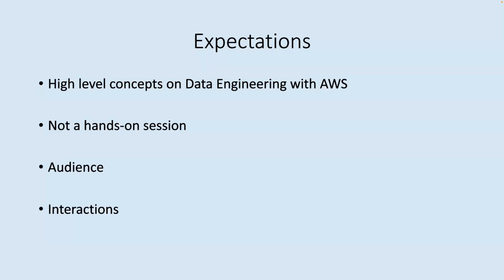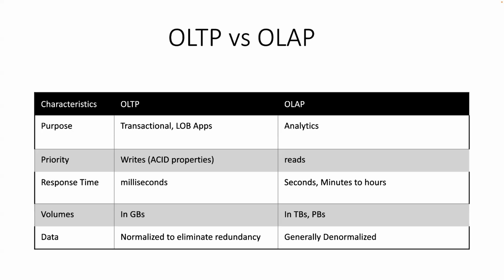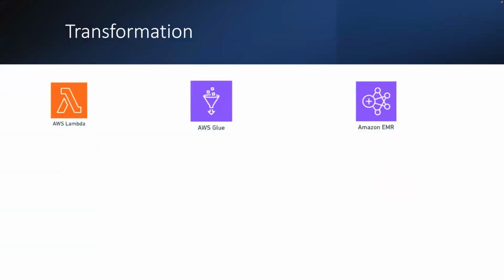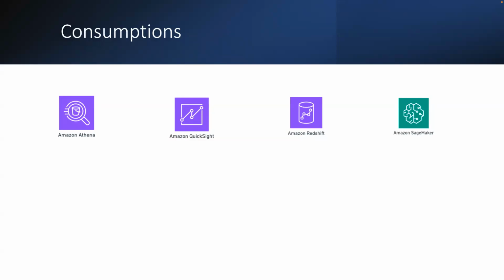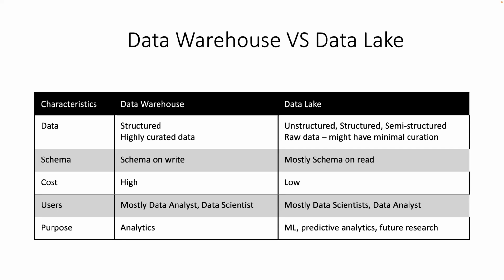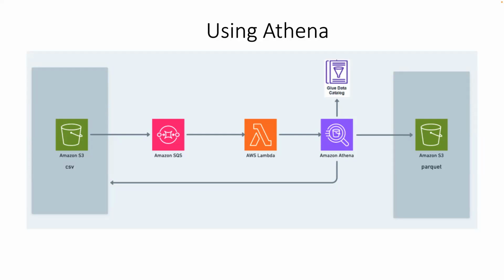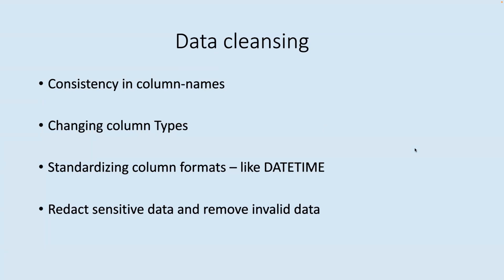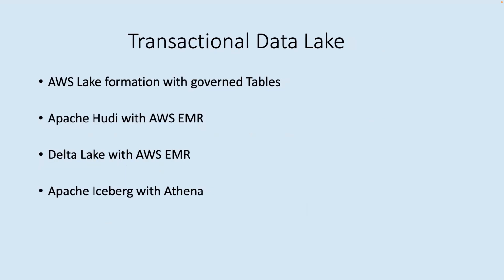Unlock the Power of Data: Mastering AWS Data Engineering Secrets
The world today is Digital and the velocity of digital transformation is surging at a full-pace with no signs of slowing down. With that, the amount of Data generated is massive. Today, Data is the power-house and valuable asset fuelling operations and strategies for organizations. These data provide no value without proper instrumentation. With that, specialized data skills becomes crucial. It opens up a whole new world of Data Engineering.

Whether you're new to data engineering or looking to expand your skills, this talk is for you. Discover how AWS can help you tackle real-world data challenges and transform industries. In this session, you will not only learn the core concepts behind Data Engineering but also numerous AWS tools and techniques on working with data. We can't promise you will become a Data Engineer after this session but you will definitely gain good insight on Data Engineering problems or may give you the tingles to become a Data Engineer.

Speaker Bio

Pasang Sherpa is a Senior Software Engineer at Diligent. Pasang started his first professional career at Diligent as a QA Engineer. He switched to Software Development role about 4 years ago. During this time, Pasang was instrumental both in developing and testing Diligent's many Analytics products. He has deep curiosity when exploring various codebases, systems and designs. Outside of work, Pasang likes to play music. He likes to take a long walk with his dog. Among others, he enjoys hiking, skiing, swimming, coffee chat and spiritual talks.